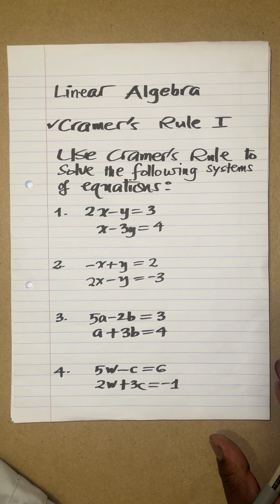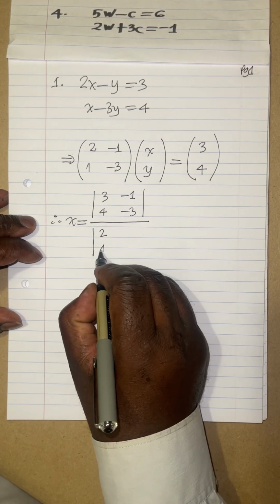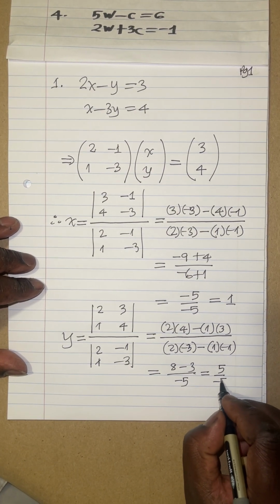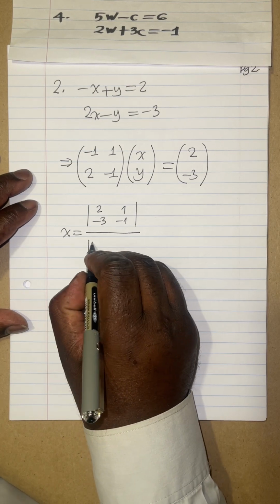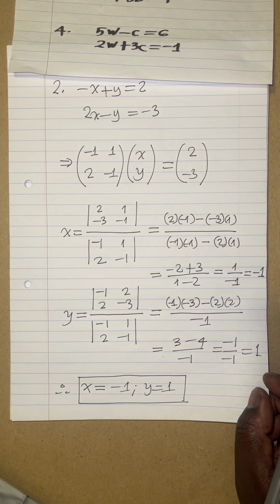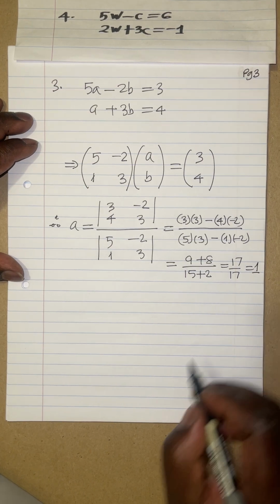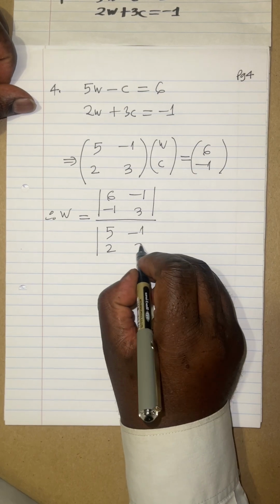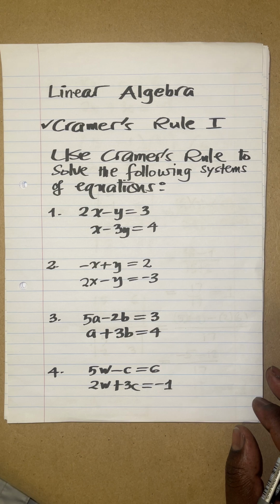How to solve simultaneous equations using Matrices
Cramers’s Rule